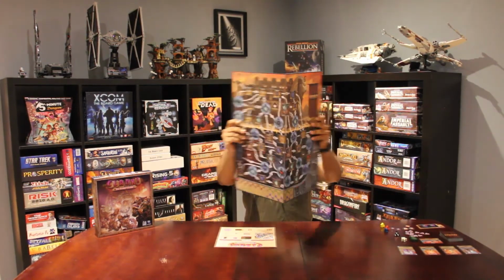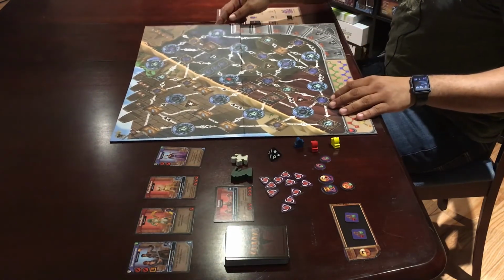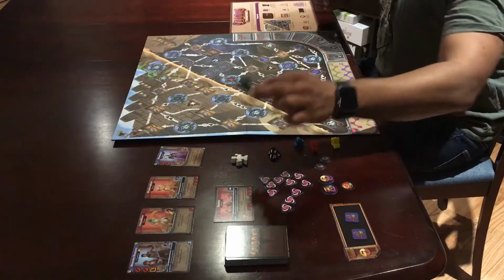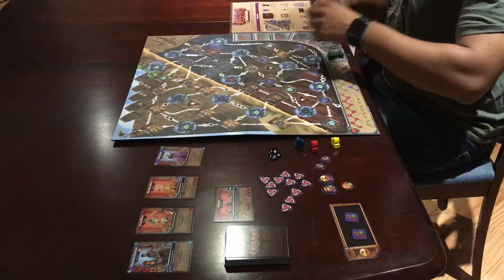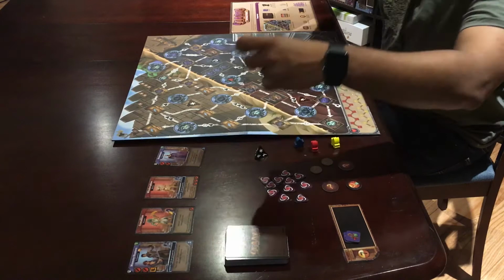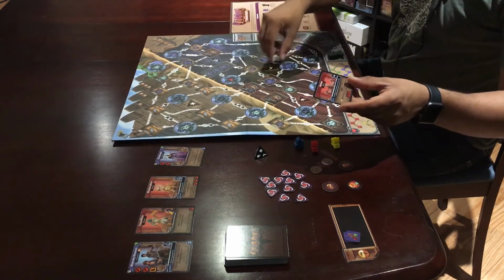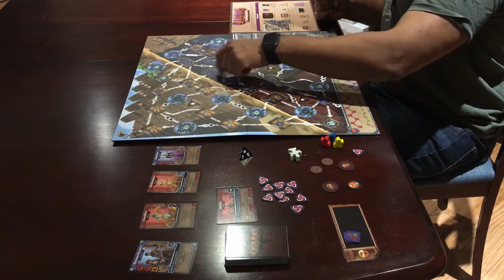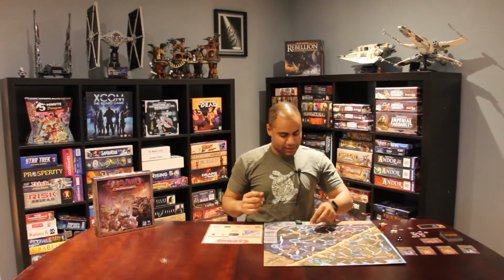Dice and Dragons - Clank! The Mummy's Curse Review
What up Gamers! Today on Dice Dragons, we are reviewing Clank! The Mummy's Curse by Renegade Game Studios and Direwolf. In this continuation of the Deck Building Adventure our heroes journey to the desert to raid the lost tombs of forgotten kingdoms, however, more than just a deadly dragon awaits them within for the Mummy also stalks these hallowed halls. Does this expansion offer enough new mechanics to justify its existence keep the dial tuned here to find out!

Time Stamps
0:11    Intro
1:27    Expansion Overview
9:14    Review
13:19  Outro